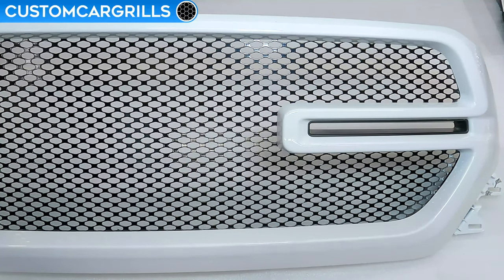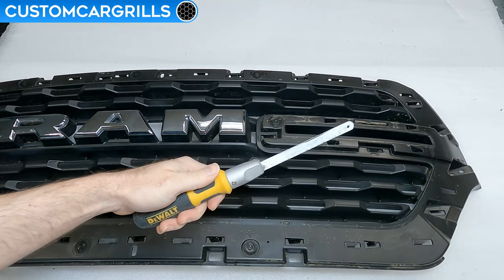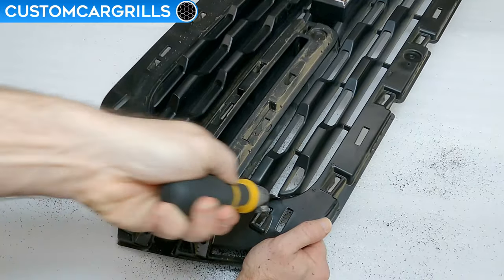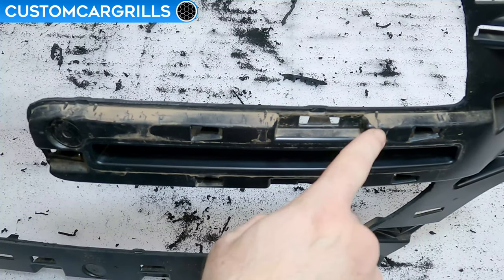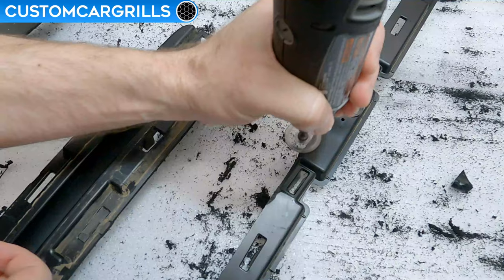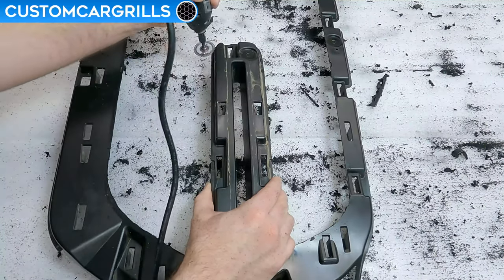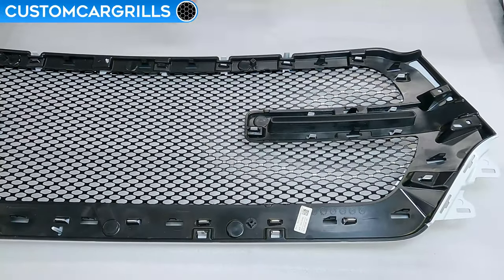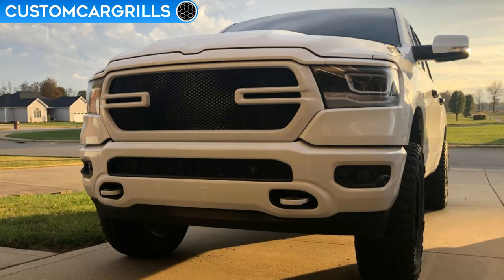Custom Mesh Grill for 2019+ Ram 1500 How-To by customcargrills.com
Looking to make a mesh grille for your 2019+ Ram 1500?  We got you covered with this how-to installation video that shows owners how to make their own custom grille using our pre-cut mesh piece.

0:00 Intro
0:19 Disassembly
1:05 Grille Cutting
2:16 Cut Refinement
4:15 Final Adjustments
5:31 Mesh Piece
5:52 Mesh Install
6:56 Install Complete